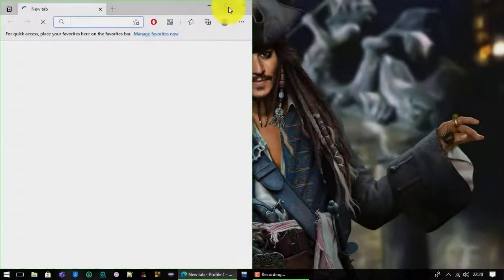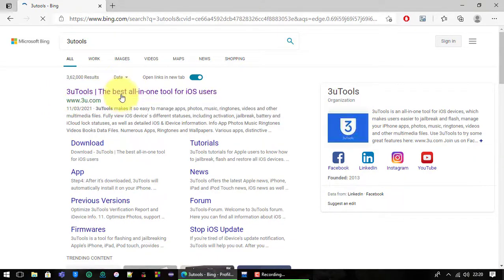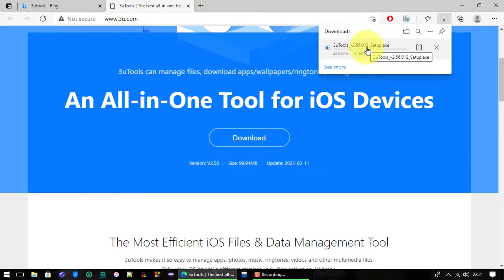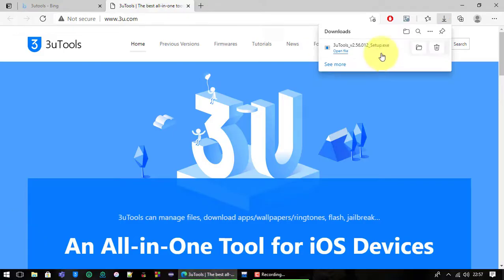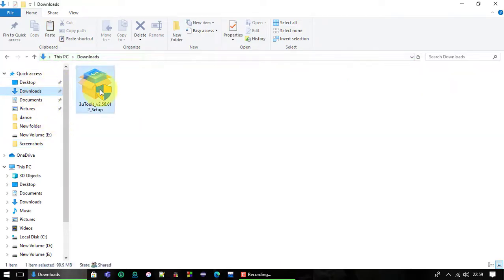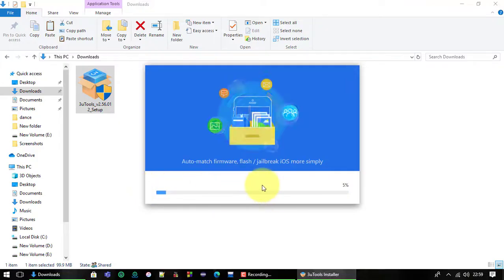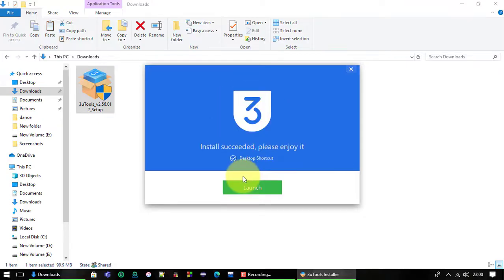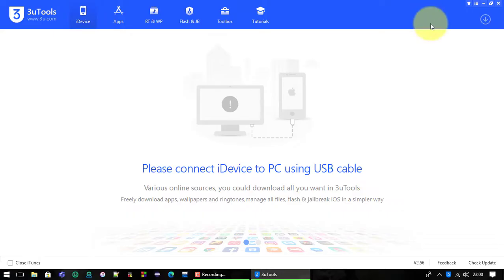How to download & install 3Utools in Windows PC/Laptop 2024 - quick tutorial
In this Video you will learn how to install 3Utools on Windows Laptop or PC.
My upcoming videos will be based on this software. so stay tunned for those videos.

question solved -
1- How to install 3utools in Windows laptop or PC
2- How  to download 3utools in  Windows laptop.
3- 3utools installation
4- How to download 3utools in Windows laptop or PC